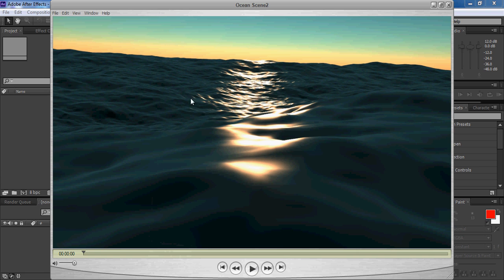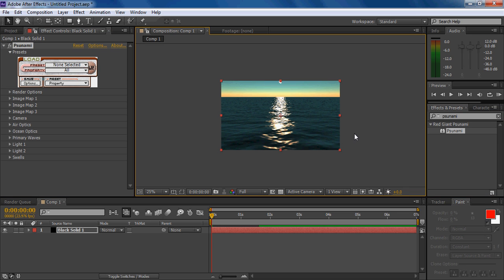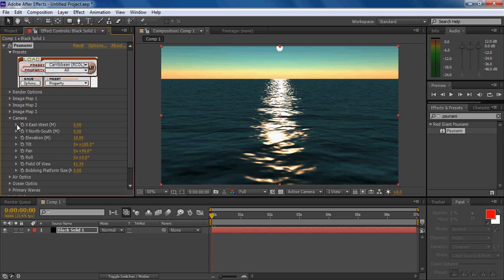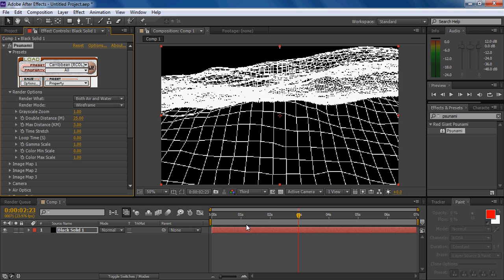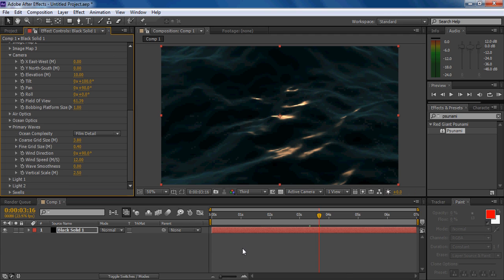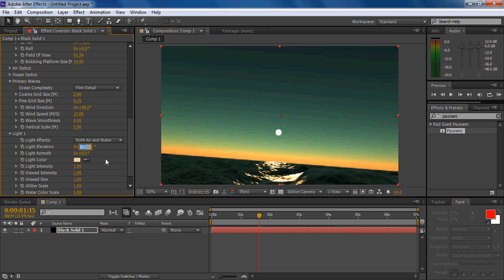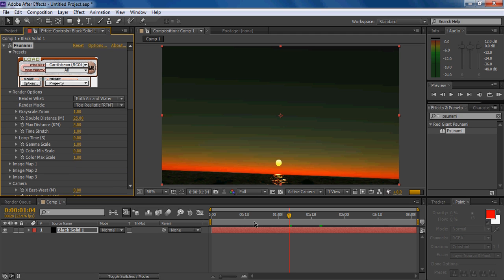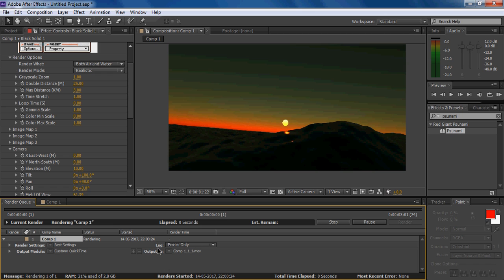Create A Semi-Realistic Ocean Scene In Adobe After Effects!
Hey guys so i am back with another after effects tut hope u guys enjoy this and create real relaxing scenes...have any questions ask in comment